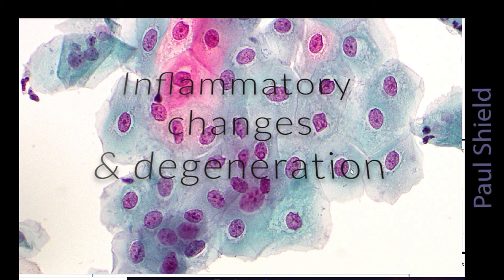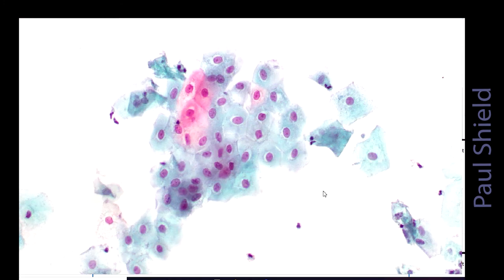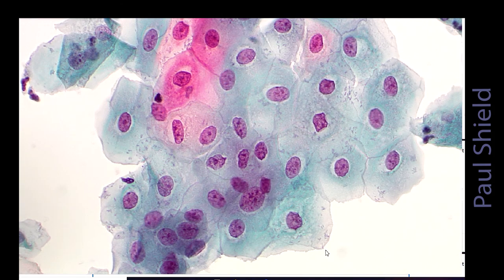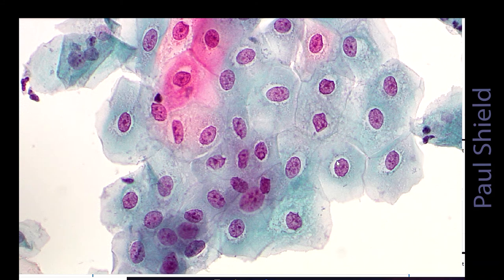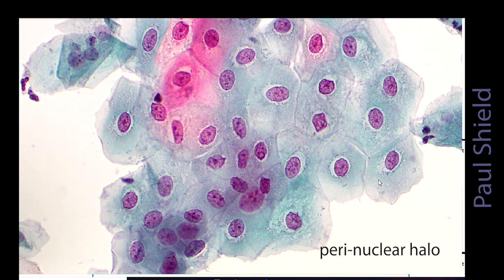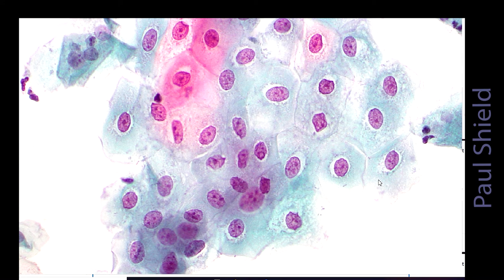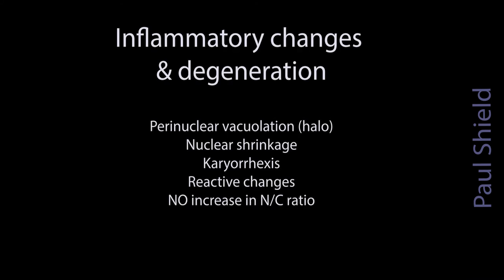Inflammatory & degenerative changes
Degenerative changes in cervical cytology (ThinPrep) samples